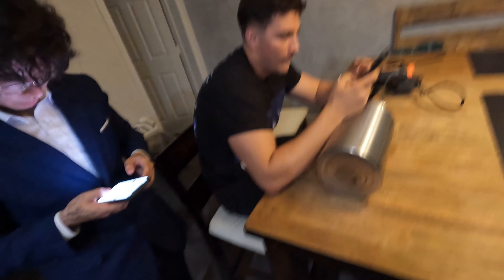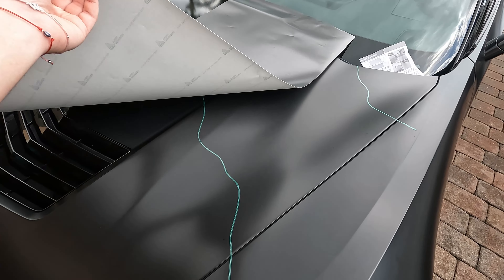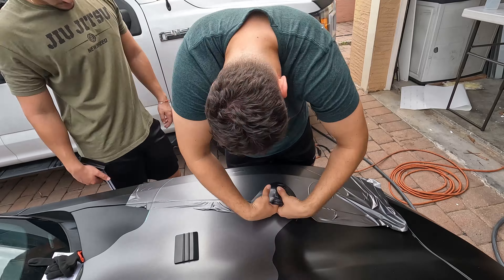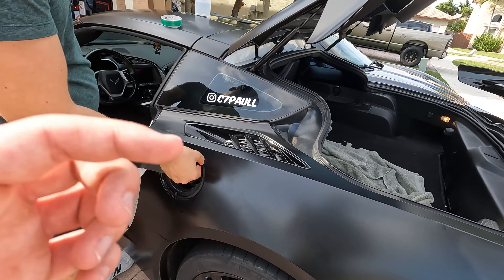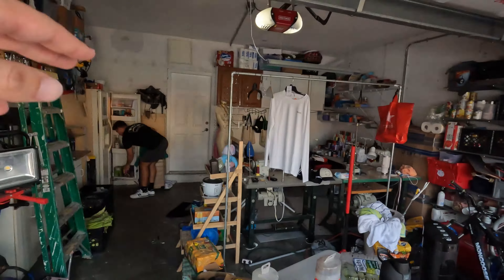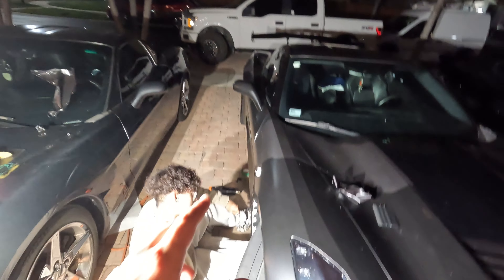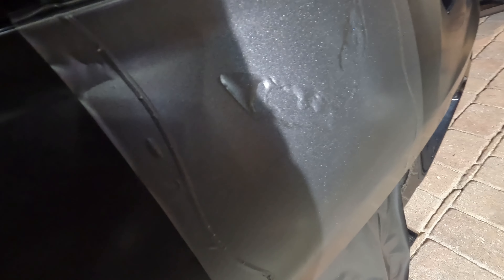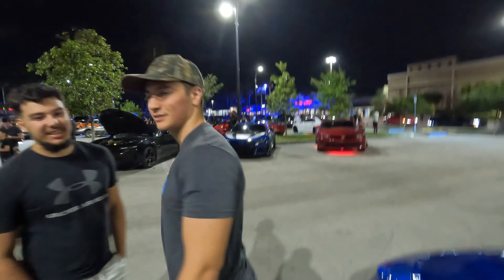INSANE CUSTOM WRAP ON THE C7 AND CRASHING A CAMARO MEET